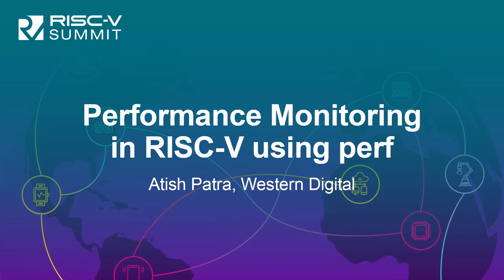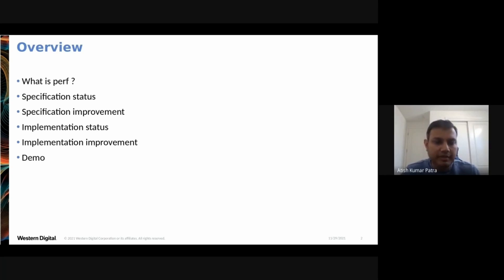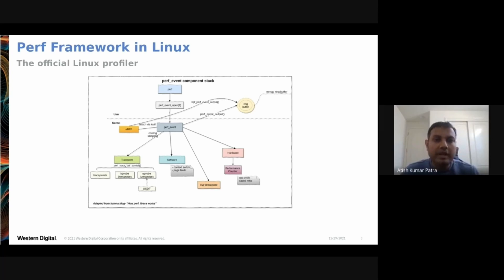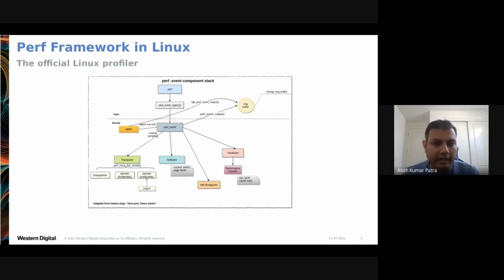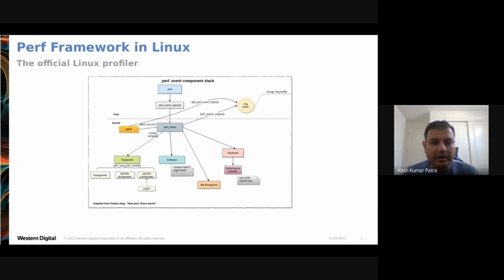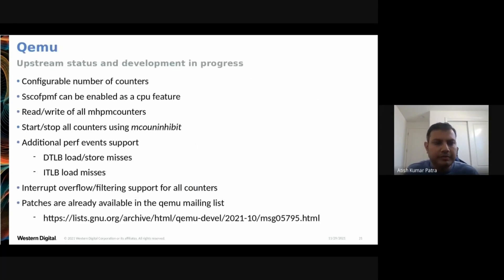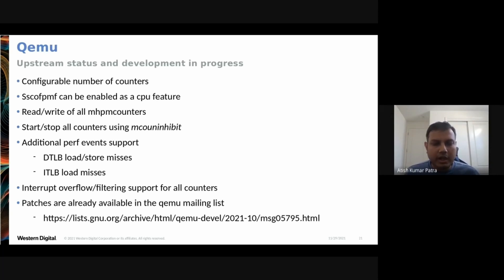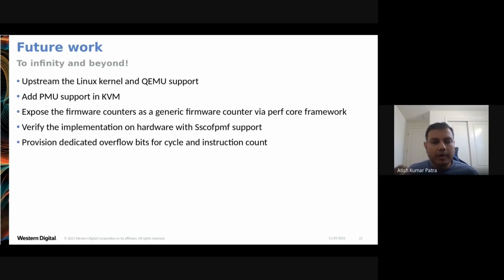Performance Monitoring in RISC-V using perf - Atish Patra, Western Digital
Performance analysis using a dedicated hardware performance monitoring unit(PMU) has become ubiquitous in the modern era of computing. A PMU unit consists of several programmable registers that can be used to monitor micro-architectural information using userspace tools such as perf. This was one of the key missing pieces in RISC-V software ecosystem until now. Linux kernel for RISC-V had a very basic perf support due to the missing features in RISC-V ISA. However, an SBI PMU extension and ISA extension ("SScofpmf") were recently proposed. This allows developing a RISC-V platform that is on par with any other ISA in terms of perf capabilities including virtualization support. The SBI PMU extension also added support for a set of novel firmware counters to allow users to gain insight into firmware data during performance analysis. Linux kernel and firmware support for both the proposed extension are under development. This talk will provide the details of these extensions. It will also describe the Linux perf subsystem architecture and Linux RISC-V perf driver that leverages these extensions. In the end, a live demonstration of the full capabilities of perf will be shown using Qemu.